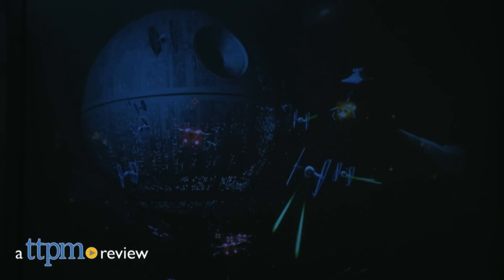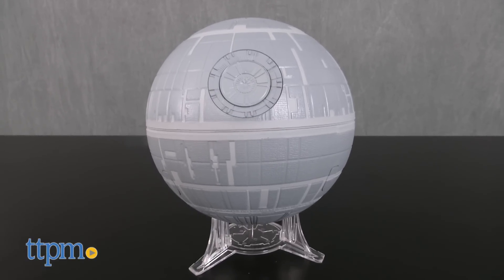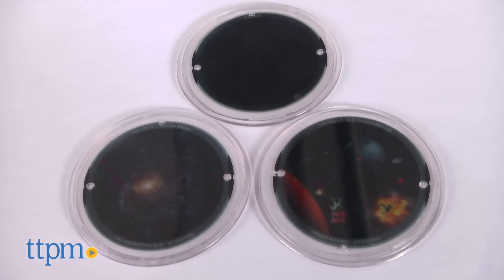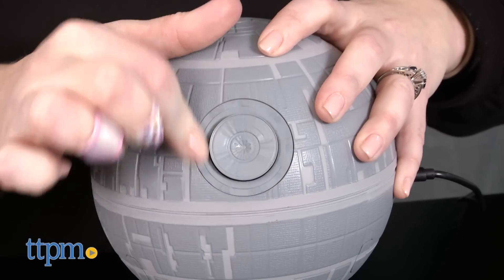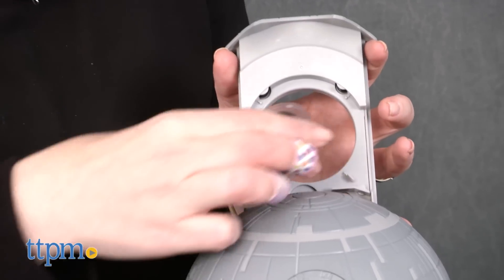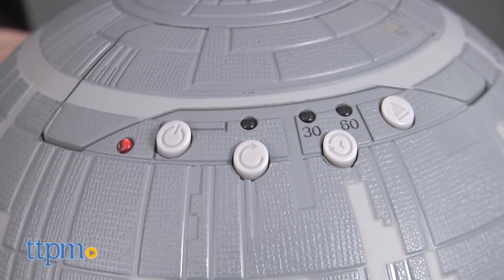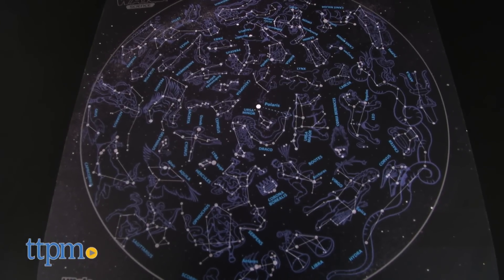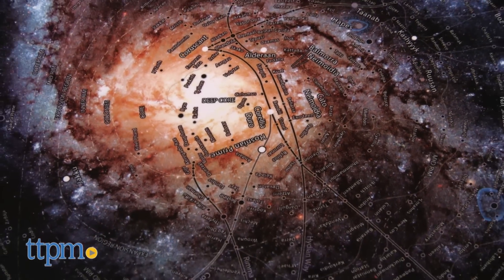Star Wars Science Death Star Galaxy Projector from Uncle Milton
Check out Earth’s night sky and the galaxy in Star Wars with the Star Wars Science Death Star Galaxy Projector! This Death Star replica projects three different images onto a wall or ceiling: the constellations in Earth’s night sky, the Star Wars galaxy, and the Battle of Yavin from Star Wars: Episode IV: A New Hope! There’s even a guide to help you identify what you’re seeing in the projected images! For full review and shopping info

Product Info: Explore the night sky of Earth and the Star Wars galaxy with the Star Wars Science Death Star Galaxy Projector. This turns a tabletop Death Star replica into a tabletop planetarium. Just use the included USB cable to plug the Death Star into any USB port and power it on. You can choose from three high-resolution image discs to project: Earth’s night sky, the Star Wars galaxy, and the Battle of Yavin from Star Wars: Episode IV: A New Hope. Pop up the disc holder and insert the disc of your choice. No matter which one you choose, the Death Star will project the image with its ultra-bright LED light. The projector lens is where the real Death Star’s laser would be. Rotate the Death Star on its base to aim the projection at a wall or a ceiling. With the press of a button, you can make the image automatically rotate, and there are also options to have the image project for 30 minutes or 60 minutes before automatically shutting off. It also comes with a constellation guide for the Northern Hemisphere and a guide of the Star Wars galaxy so you can identify what you are seeing projected.